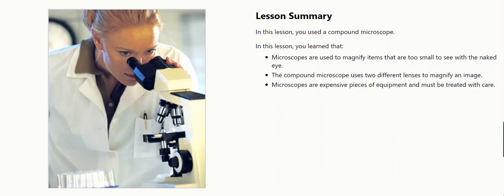Specimen Collection and Testing Unit 5 Lesson 5 Part 8